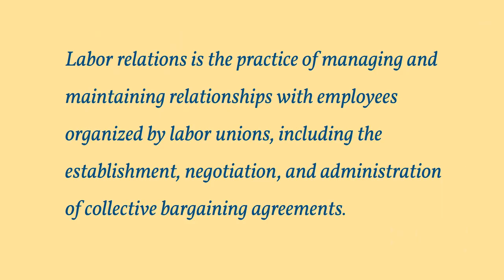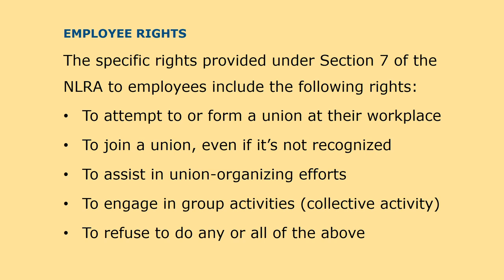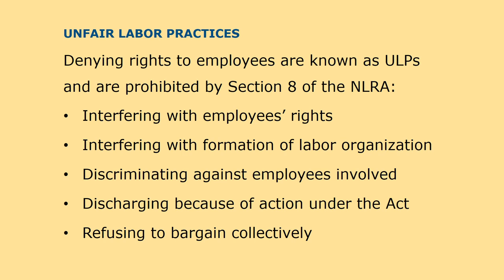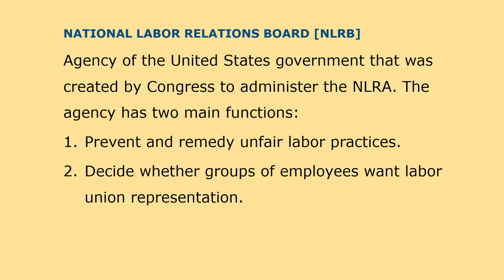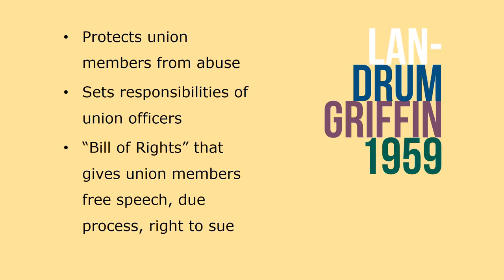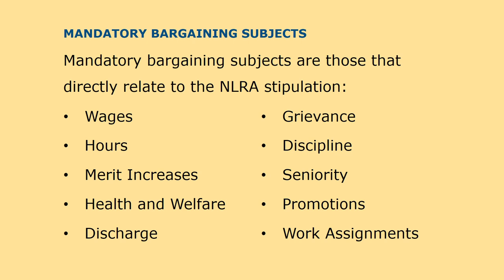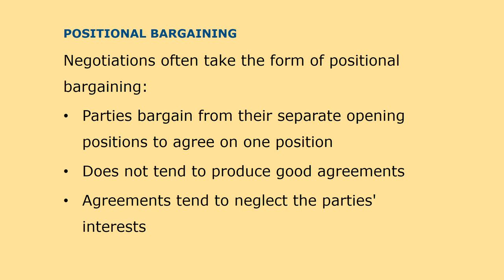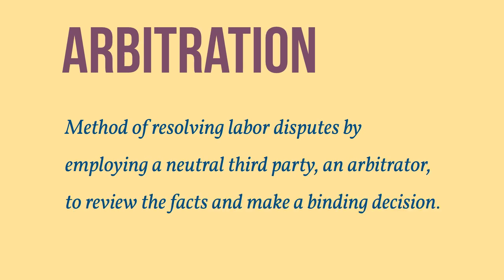HR Basics: Labor Relations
HR Basics is a series of short lessons, designed to highlight what you need to know about a particular human resource management topic.  In this HR Basics, we explore Labor Relations, how to manage the relationships with employees organized by labor unions.